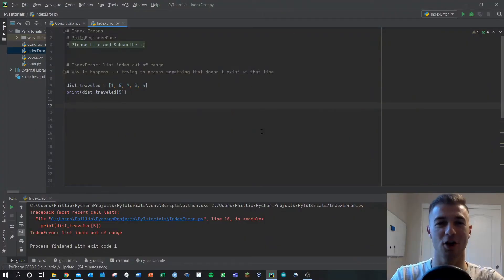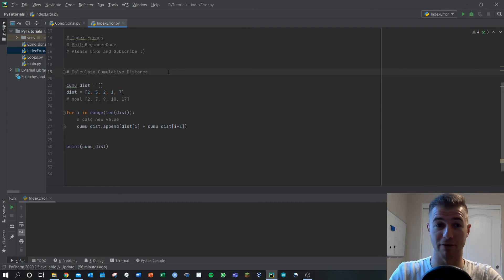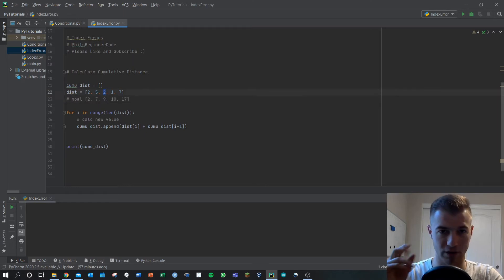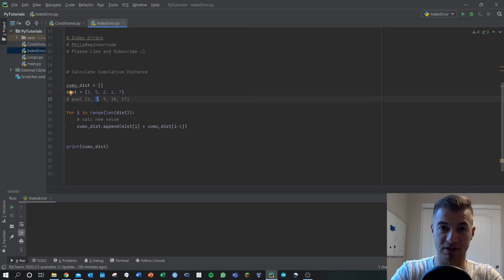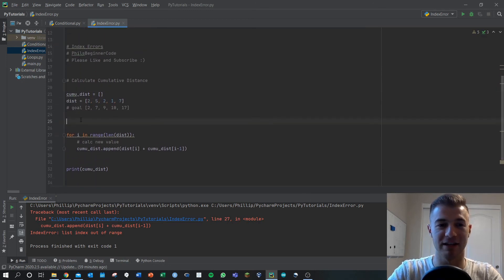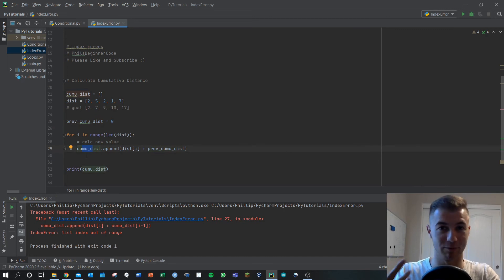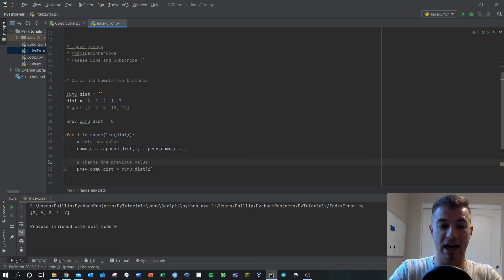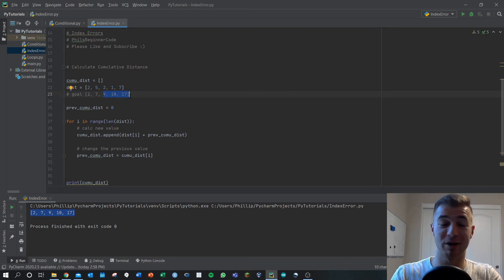2021 How to Fix "IndexError: index list out of range" in Python | Python Tutorial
2021 How to Fix "IndexError: index list out of range" in Python! This happens when you call the index of an array that does not exist yet. This can be solved by providing the index or a temporary variable.

0:00 Why the IndexError occurs
0:38 Simple Solution (give it the index!)
0:50 Fixing a For Loop - Setup
2:50 Fixing a For Loop - Solution w/ temporary variable